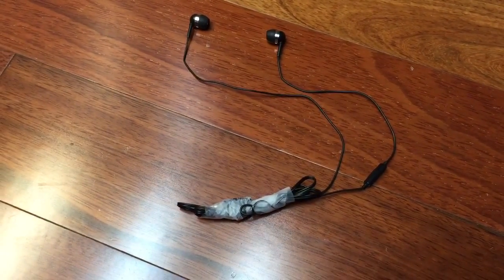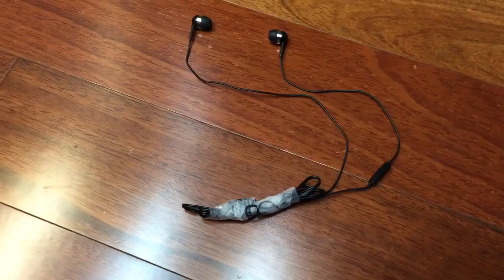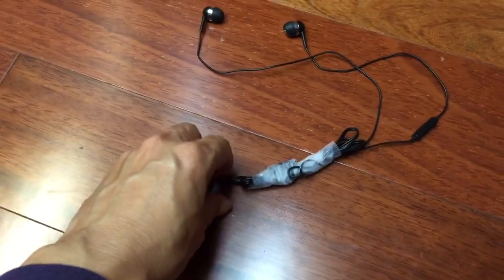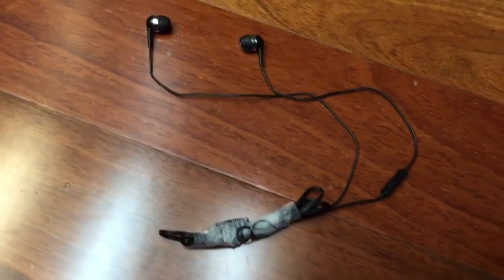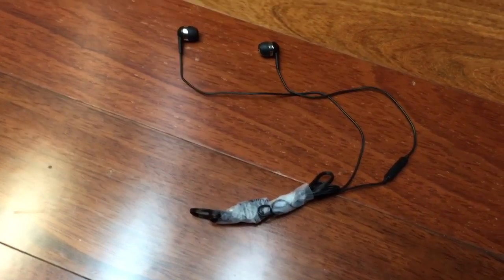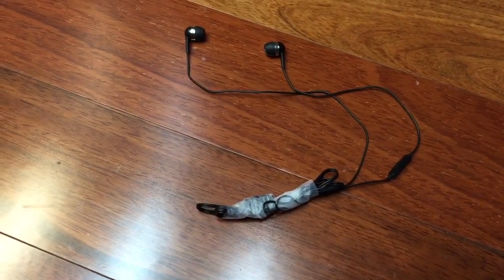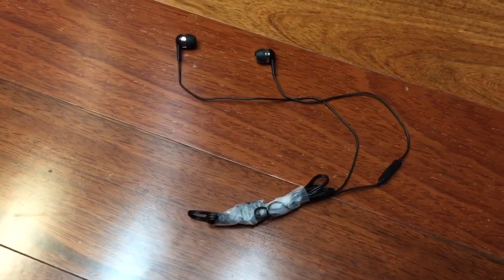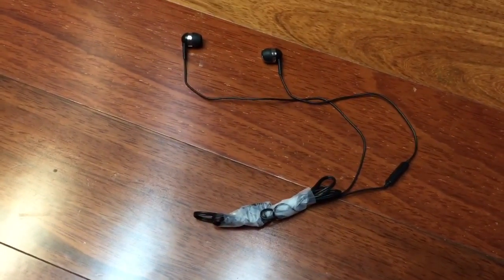Handy DIY Earpiece for Noise Reduction or Ear Protection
Use you audio eyepiece!
Good for working on car maintenance when it gets noisy like removing lug nuts on wheels and other noisy environment.   Make sure to tie up the cord so it will not get caught in any machine. Of course you can also buy earpieces from stores.